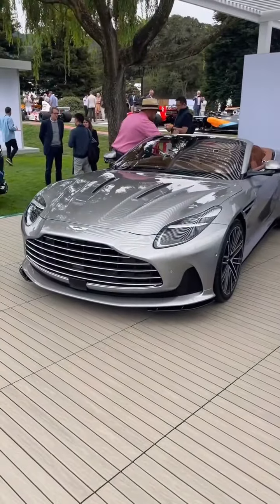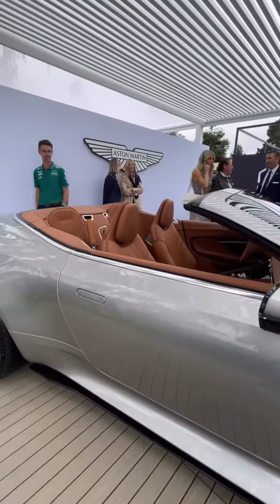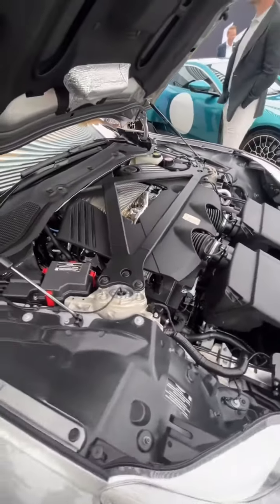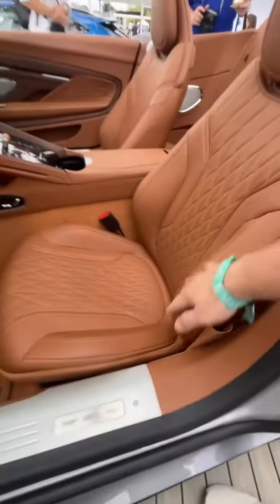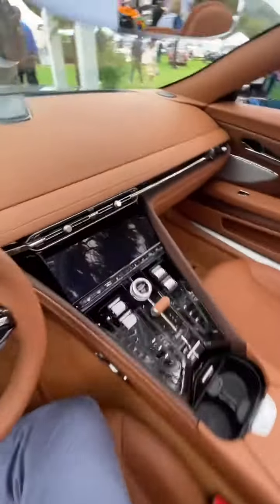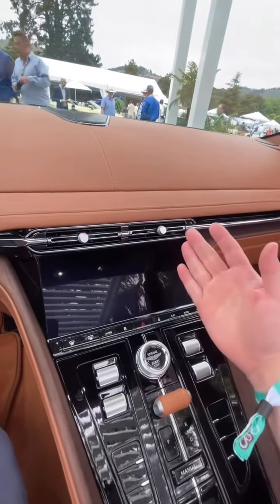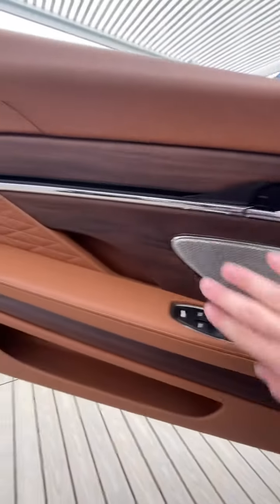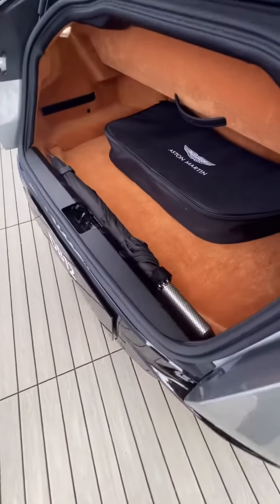The All New 2024 Aston Martin DB12 Volante ✨👌💎.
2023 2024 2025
2024
London United kingdom
america united state